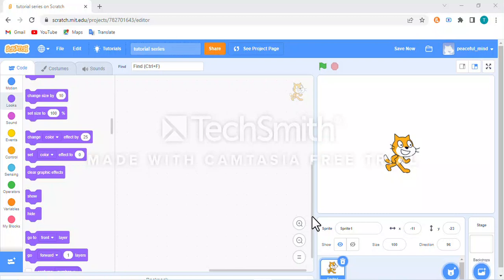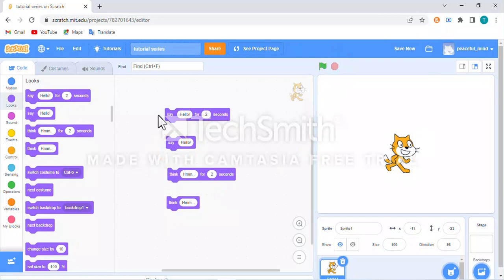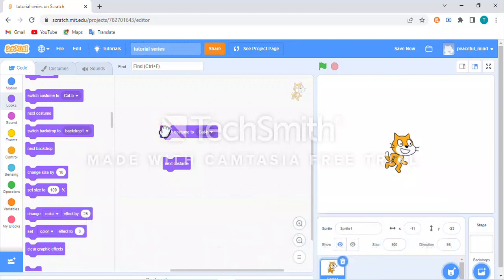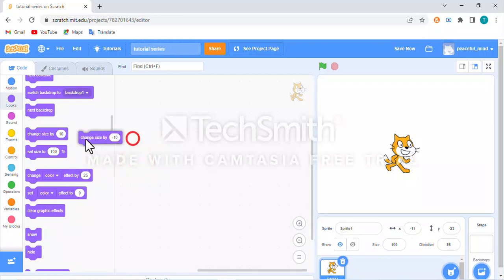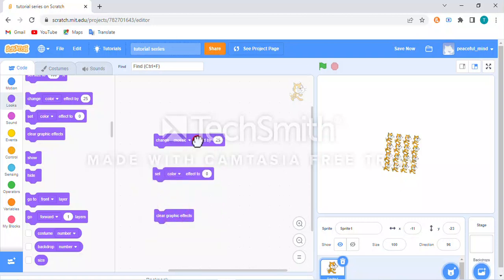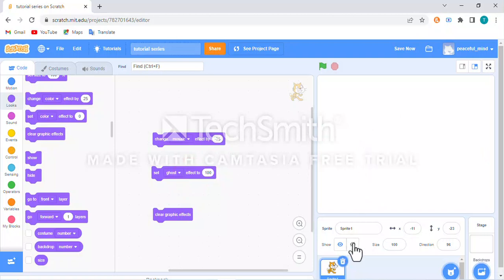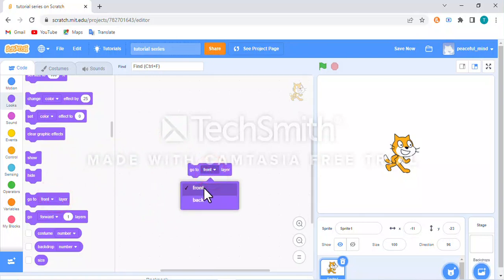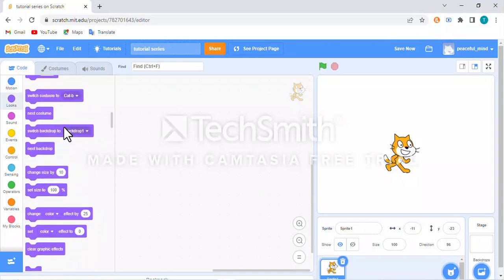Scratch Tutorial: Looks Blocks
In this video I will be teaching you how to use scratch's looks blocks.